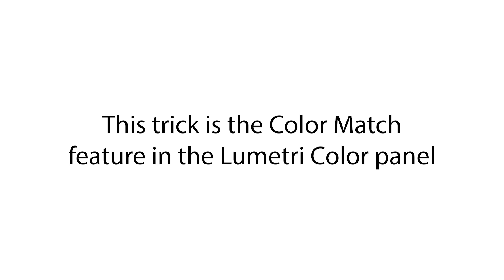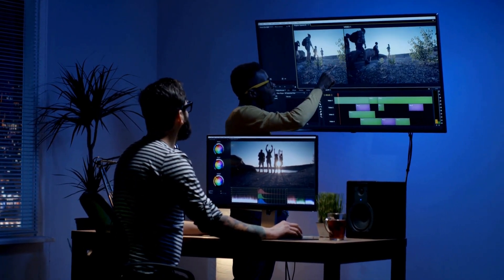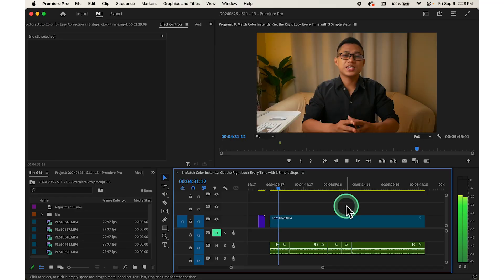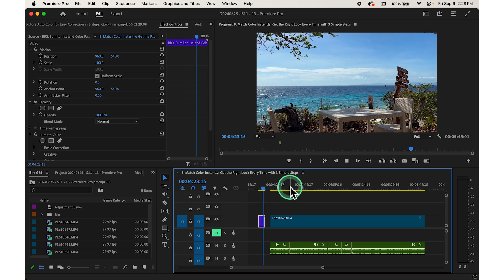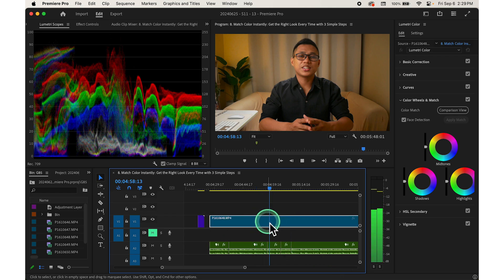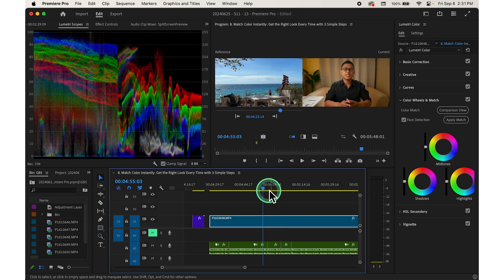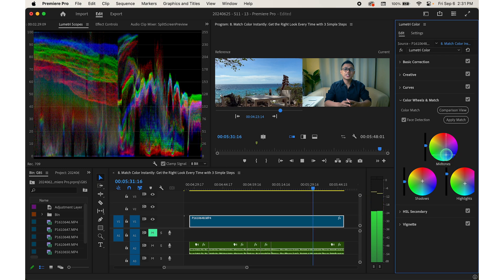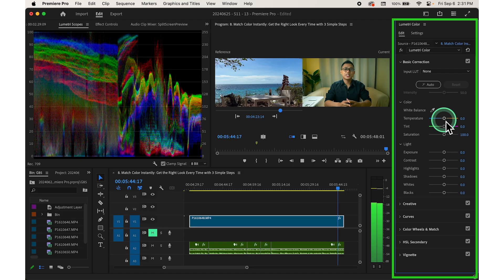How to Color Match Like a Pro in Adobe Premiere Pro Easy Steps!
Unlock the power of the Color Match feature in the Lumetri Color panel of Adobe Premiere Pro! Have you ever wished you could effortlessly transform your footage to match the stunning color grading of your favorite films? In this video, I’ll show you how to achieve that Hollywood look in just a few clicks!

Imagine saving hours of work while boosting your confidence in video editing. I'll share a personal story about how I turned a long editing session into a breeze by using this simple trick. You’ll learn step-by-step how to utilize the Comparison View to match your footage to a reference frame, giving your videos that cinematic edge.

In this tutorial, you’ll discover:
1. How to access the Lumetri Color panel.
2. Importing and using a reference frame.
3. Using the Comparison View to match colors perfectly.
4. Manual adjustments to refine your look.
5. Pro tips to enhance your video’s visual appeal.

Whether you’re a beginner or looking to sharpen your skills, this tutorial is for you! Let’s get started on creating videos that captivate your audience.